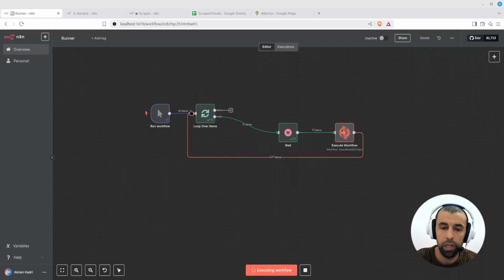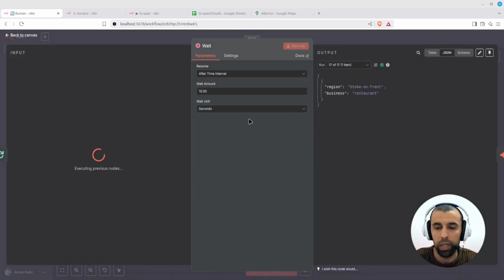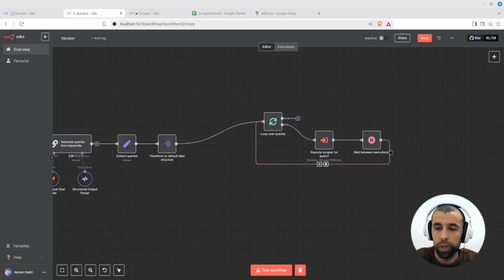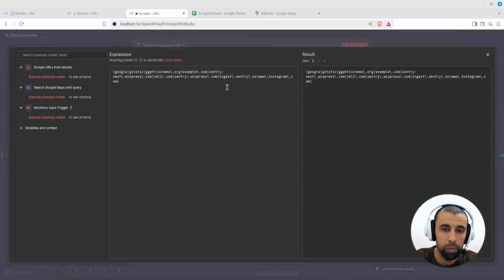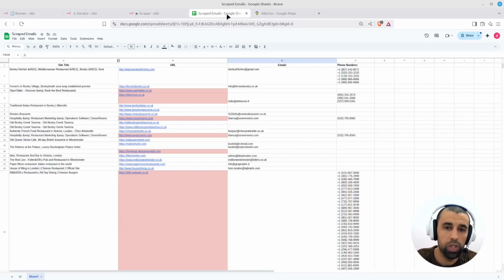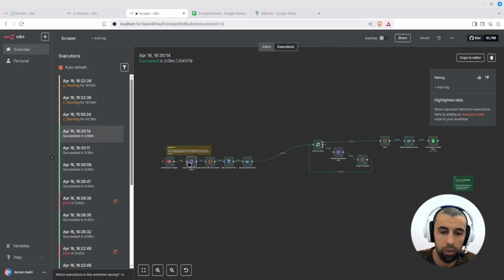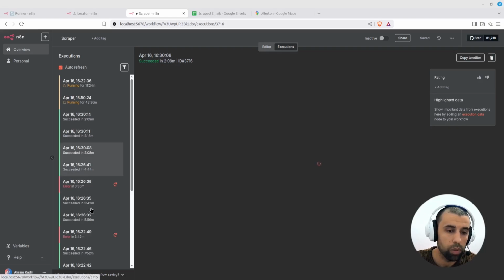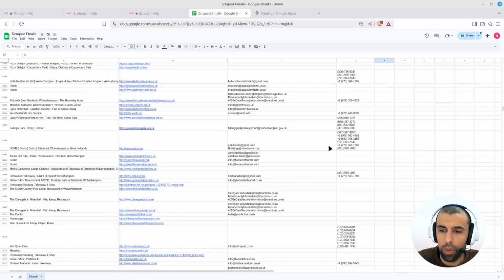UNLIMITED LEADS for FREE with n8n!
Generate UNLIMITED LEADS for FREE, using this powerful web scraper built with n8n, without relying on paid APIs. This web scraper allows you to generate unlimited business leads for any type of business or region of the world (including emails, phone numbers, URLs and names) at no cost at all.

🚨 **IMPORTANT UPDATE – This method no longer works reliably!**

✅ I've created a brand new video showing a **working and reliable method** using the **Official Google Places API** instead (no bans, no blocks, no proxy needed):

📖 Chapters
00:00 Scrape 1900+ Leads for Free with n8n
00:30 Populate Google Sheets with Leads Automatically
01:00 Start of Explanation of How The System Works
02:08 Dig Deeper with Subregion Scraping Tactics
03:46 Explaining the Scraper Workflow
04:24 Filter Away Irrelevant URLs
05:32 Scraping the Lead Data from the HTML
06:15 Storing the Data in Google Sheets
07:38 Inspecting the Workflow Executions in Action
09:35 Checking out the Results of the Scraping Process
10:07 Remove All Duplicate Results
10:46 The Final Results (Unique Leads) of the Scraping Process
11:30 How to Scrape More Results (Leads)
11:47 Final Words